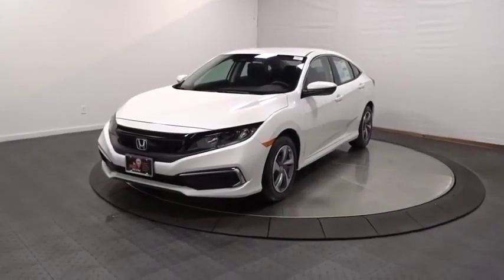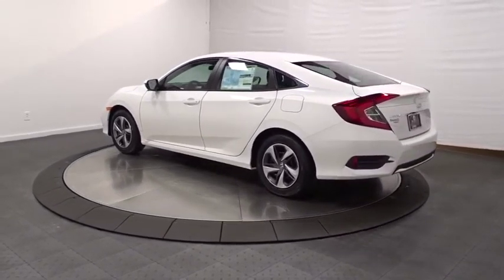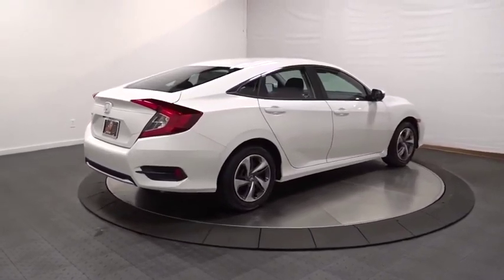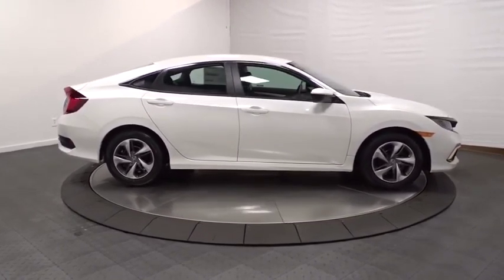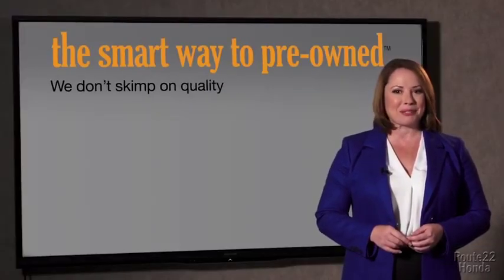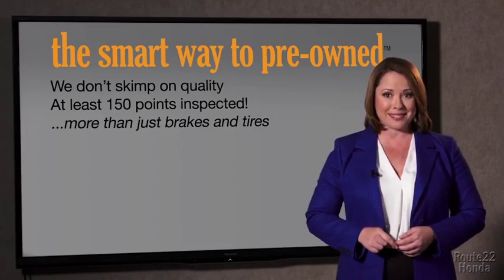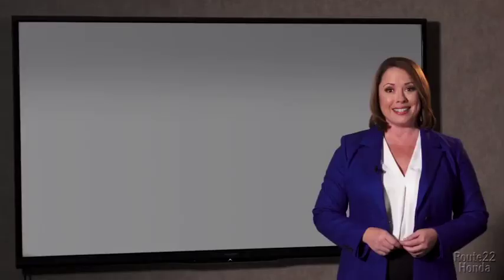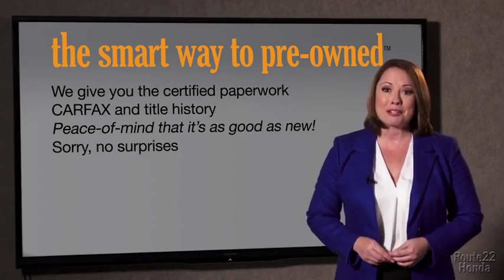2020 Honda Civic Sedan Hillside, Newark, Union, Elizabeth, Springfield, NJ 205614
2020 Honda Civic Sedan available in Hillside, New Jersey at Route 22 Honda. Servicing the Newark, Union, Elizabeth, Springfield, NJ area.
2020 Honda Civic Sedan LX - Stock#: 205614 - VIN#: 2HGFC2F69LH515847

The Smart Way To Buy! Are you tired of hidden fees and bogus rates ruining your search process? Now there's a way to avoid all of the nonsense. Introducing the smart way to buy from Route 22 Auto's. The advantages of the smart way to buy are endless. There is no pressure throughout your search. You can finally feel at ease when purchasing a car. Since there are no hidden fees, there are no surprises or gimmicks revealed when you finally make a decision. Route 22 Autos salespeople are direct and value your time, so there is no back and forth or confusion. They know it's necessary for you to feel comfortable during the buying process and want to be trusted. The smart way to buy is smart for a reason. The team at Route 22 Auto's does Internet research every day to discover the right price for you. They make sure to look at competitors' pricing and numbers from industry experts so you can feel confident that you're getting the best offer possible. The main factors that contribute to your final cost are market value, product availability, days' supply in the market and the product age, color and equipment. It's easy to feel secure with the smart way to buy. There is no reason why you shouldn't buy this Honda Civic Sedan LX. It is incomparable for the price and quality. You could keep looking, but why? You've found the perfect vehicle right here. The look is unmistakably Honda, the smooth contours and cutting-edge technology of this Honda Civic Sedan LX will definitely turn heads. You've found the one you've been looking for. Your dream car.
Radio w/Seek-Scan and Clock,1 LCD Monitor In The Front,Radio: 160-Watt AM/FM Audio System -inc: 4 speakers, 5-inch color LCD screen, Bluetooth HandsFreeLink, Bluetooth streaming audio, radio data system (RDS), speed-sensitive volume compensation (SVC), 1.0-amp USB audio interface port in front and illuminated steering wheel-mounted controls,Window Grid Antenna,Body-Colored Rear Bumper,Light Tinted Glass,Steel Spare Wheel,Fully Galvanized Steel Panels,Black Grille,Trunk Rear Cargo Access,Compact Spare Tire Mounted Inside Under Cargo,Body-Colored Door Handles,Body-Colored Power Side Mirrors w/Manual Folding,Body-Colored Front Bumper,Chrome Side Windows Trim,Fixed Rear Window w/Defroster,Fully Automatic Projector Beam Halogen Daytime Running Auto High-Beam Headlamps w/Delay-Off,Clearcoat Paint,Wheels: 16 w/Full Covers,Tires: 215/55R16 93H AS,Fixed Interval Wipers,Front Bucket Seats -inc: driver seat manual height adjustment and adjustable head restraints,Power Fuel Flap Locking Type,Rear Cupholder,Manual Tilt/Telescoping Steering Column,Instrument Panel Bin, Driver / Passenger And Rear Door Bins,Power 1st Row Windows w/Driver And Passenger 1-Touch Up/Down,Air Filtration,Full Floor Console w/Covered Storage and 1 12V DC Power Outlet,Fade-To-Off Interior Lighting,Remote Releases -Inc: Power Cargo Access,Full Cloth Headliner,Power Door Locks w/Autolock Feature,4-Way Passenger Seat -inc: Manual Recline and Fore/Aft Movement,Outside Temp Gauge,Cargo Space Lights,Sliding Front Center Armrest,Distance Pacing w/Traffic Stop-Go,6-Way Driver Seat -inc: Manual Recline and Fore/Aft Movement,HVAC -inc: Underseat Ducts,Valet Function,Driver Foot Rest,Systems Monitor,Delayed Accessory Power,Automatic Air Conditioning,Remote Keyless Entry w/Integrated Key Transmitter, Illuminated Entry and Panic Button,Cruise Control w/Steering Wheel Controls,Front Cupholder,Seats w/Cloth Back Material,Full Folding Bench Front Facing Fold Forward Seatback Rear Seat,Perimeter Alarm,1 12V DC Power Outlet,Interior Trim -inc: Metal-Look Instrument Panel Insert, Metal-Look Door Panel Insert, Metal-Look Console Insert and Metal-Look Interior Accents,Front Map Lights,Glove Box,Fixed Rear Head Restraints,Driver And Passenger Visor Vanity Mirrors w/Driver And Passenger Auxiliary Mirror,FOB Controls -inc: Trunk/Hatch/Tailgate,Digital/Analog Display,Day-Night Rearview Mirror,Cloth Seat Trim,Gauges -inc: Speedometer, Odometer, Tachometer, Trip Odometer and Trip Computer,Full Carpet Floor Covering -inc: Carpet Front And Rear Floor Mats,Power Rear Windows,Carpet Floor Trim and Carpet Trunk Lid/Rear Cargo Door Trim,Engine Immobilizer,Trip Computer,Metal-Look Gear Shift Knob,4-Wheel Disc Brakes w/4-Wheel ABS, Front Vented Discs, Brake Assist, Hill Hold Control and Electric Parking Brake,Electric Power-Assist Speed-Sensing Steering,Transmission w/Driver Selectable Mode,Transmission: Continuously Variable (CVT),Front-Wheel Drive,Multi-Link Rear Suspension w/Coil Springs,Engine: 2.0L I-4 DOHC 16-Valve